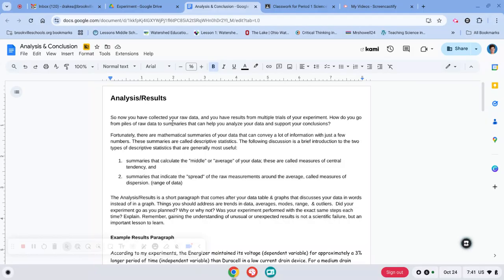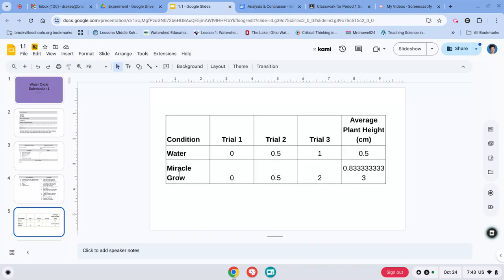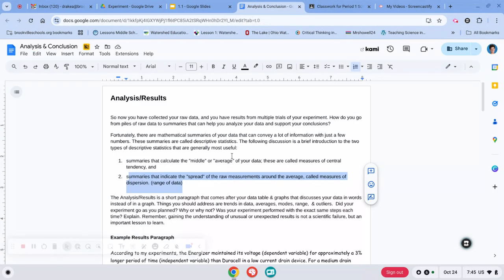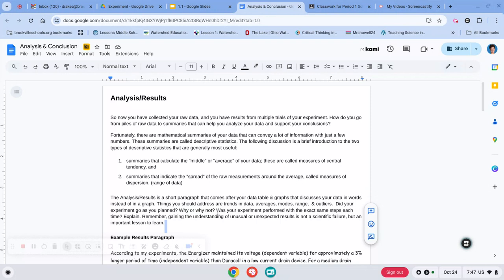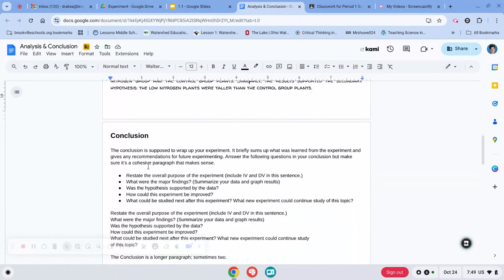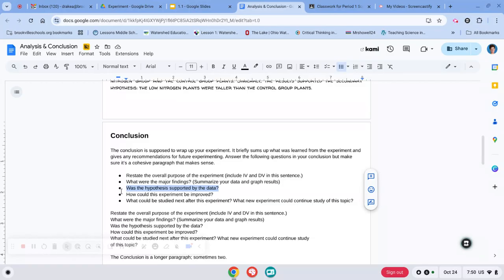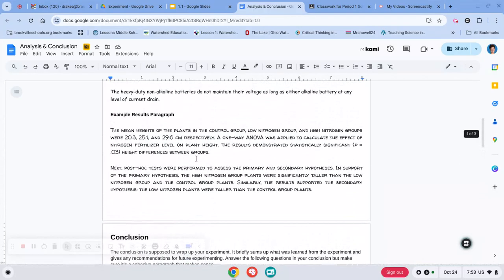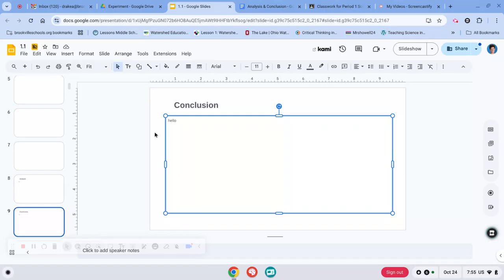Analysis & Conclusion Instructional Video